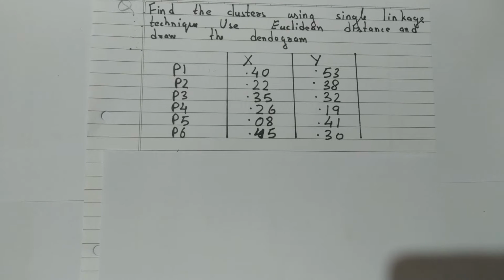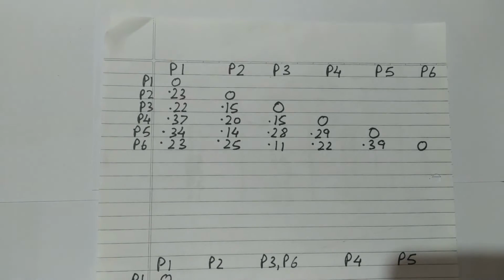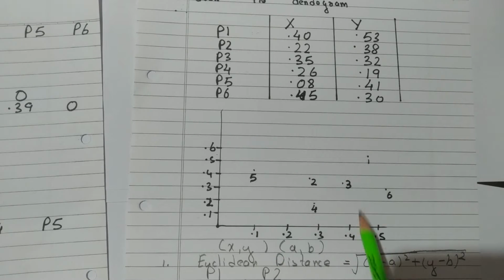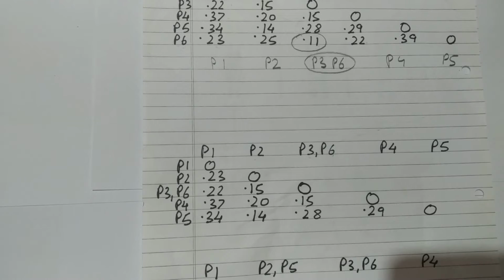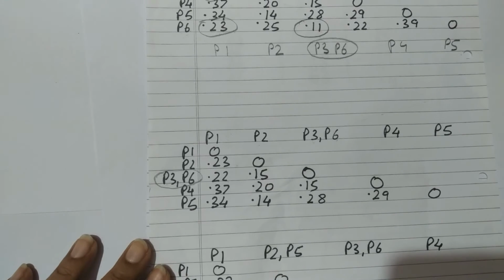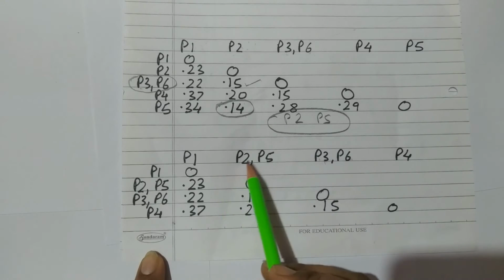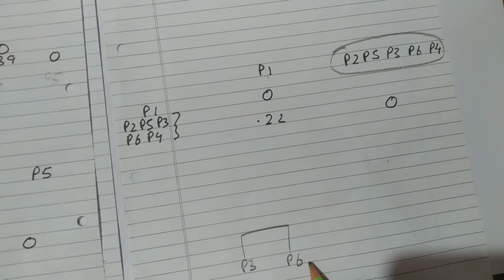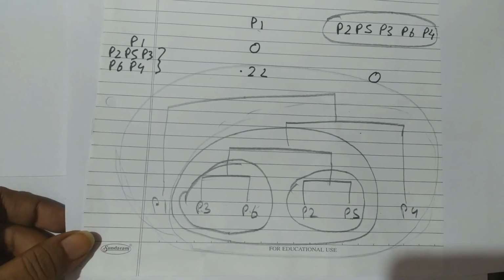BDA, HAC algorithm part 2 to 3,Diksha Kumar,IT department